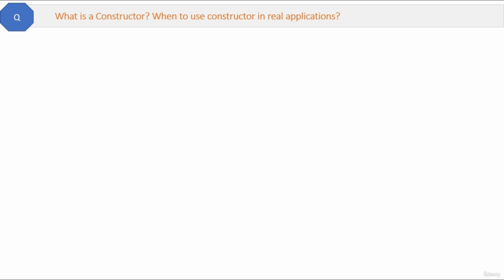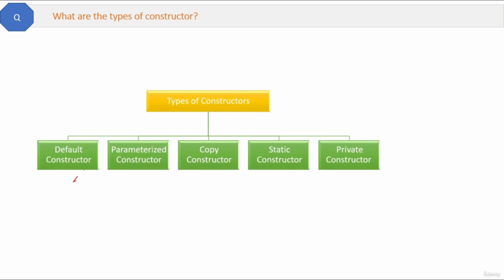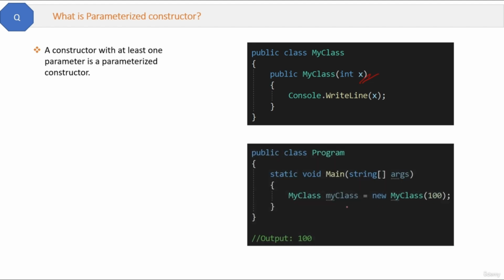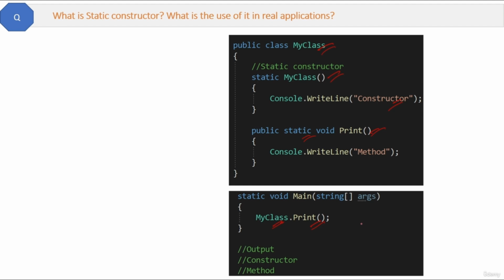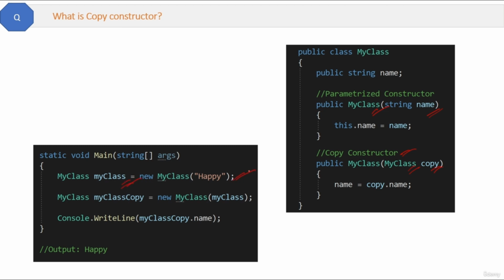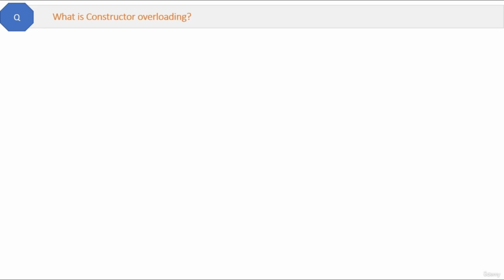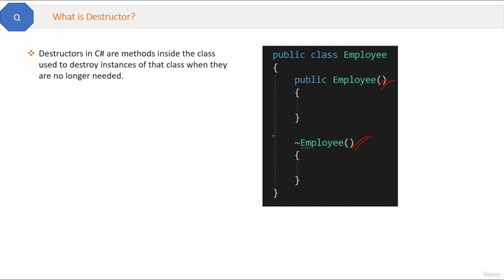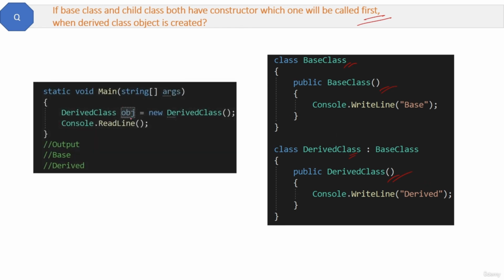7. OOPS & C# - Constructors